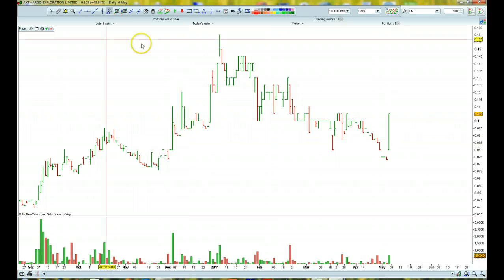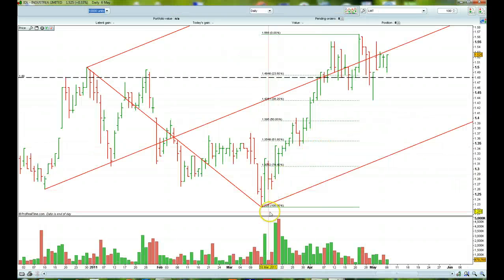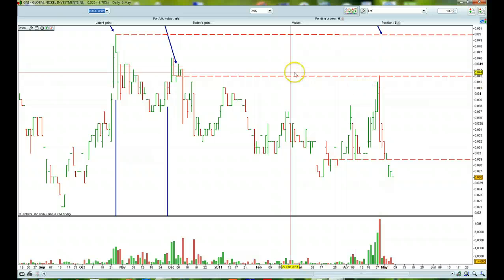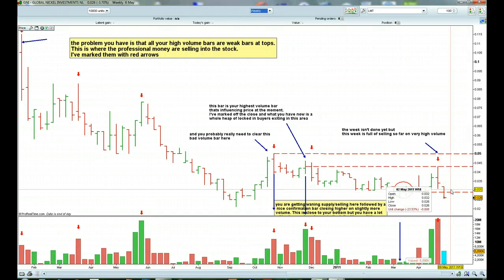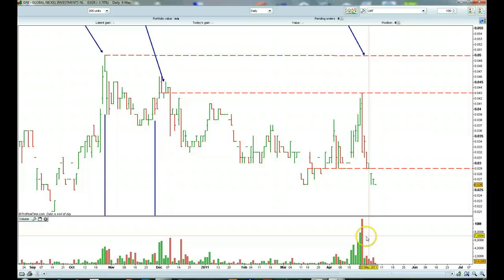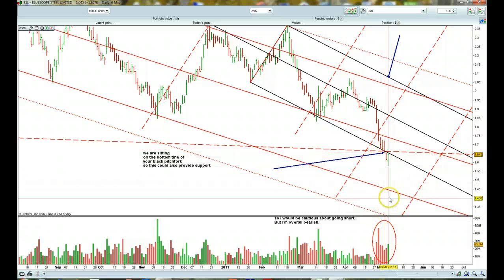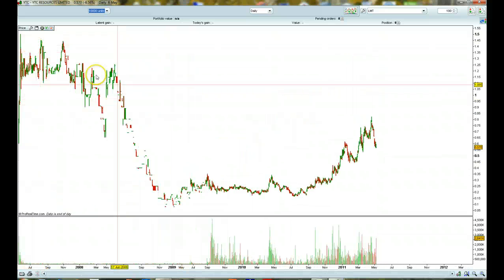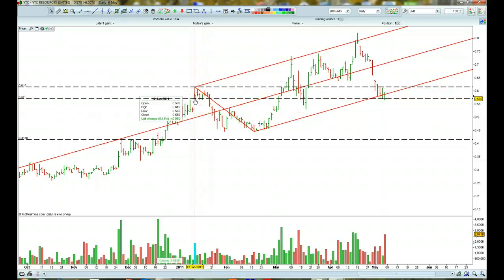AXT, IDL, GNI, BSL, YTC 6-5-2011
Charting AXT, IDL, GNI, BSL, YTC 6-5-2011